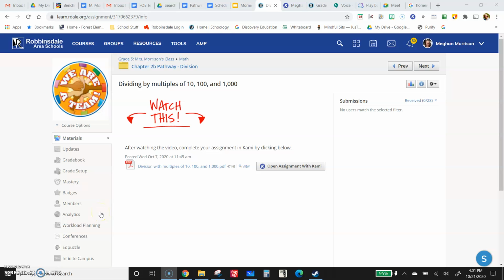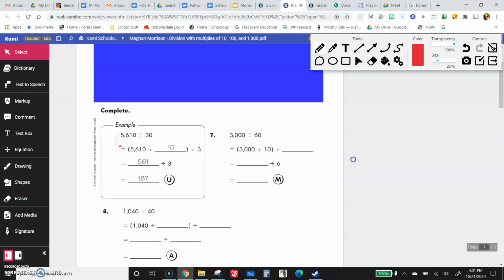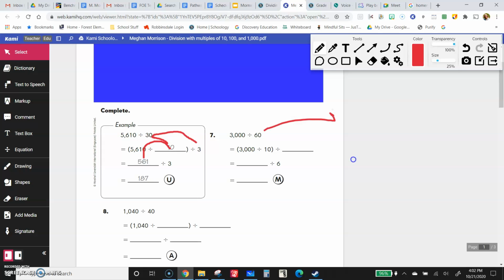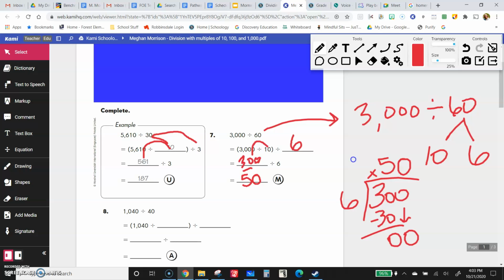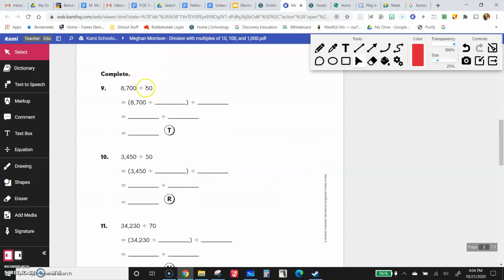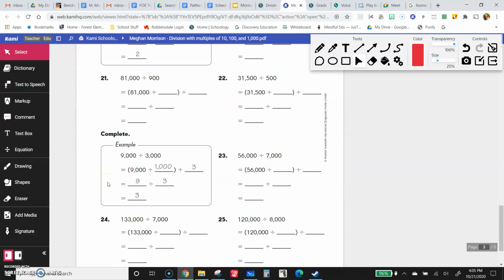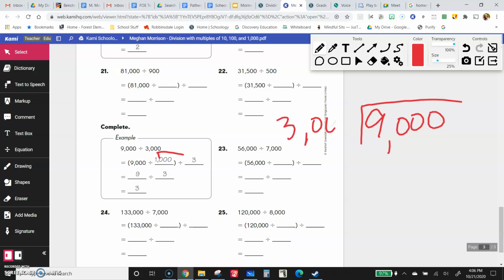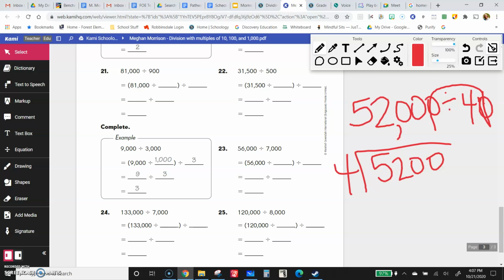Dividing by multiples of 10, 100, and 1,000